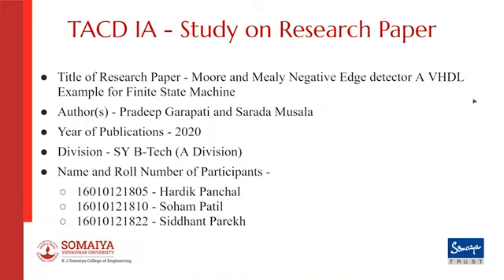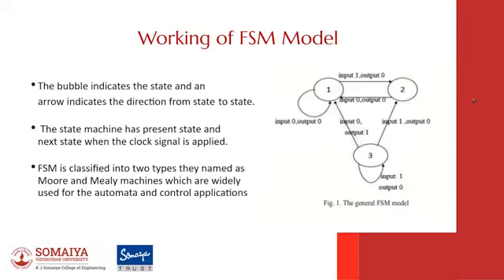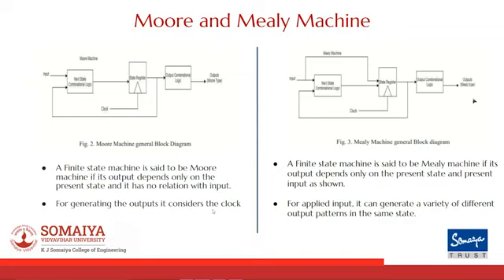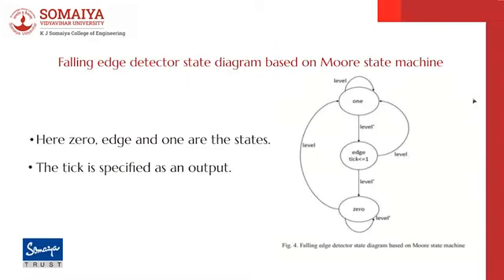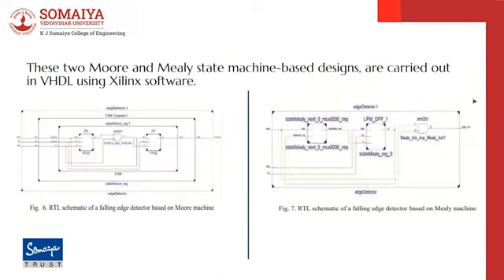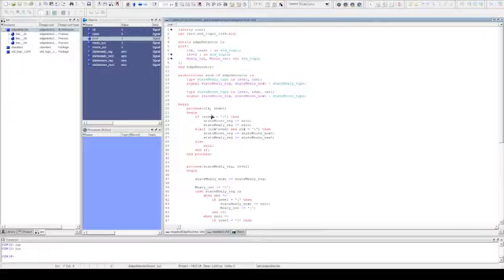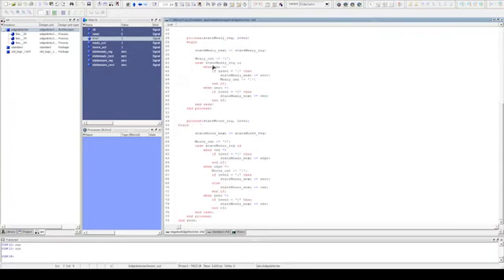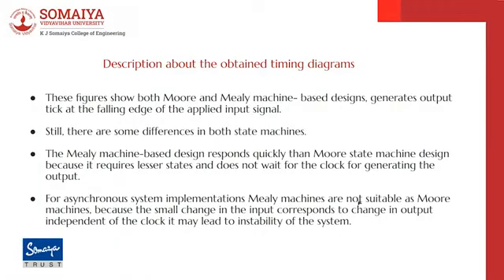TACD IA - 1 | Study of Research Paper | 16010121805 | 16010121810 | 16010121822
Title of Research Paper: Moore and Mealy Negative Edge Detector A VHDL Example for Finite State Machine

Author(s): Pradeep Garapati, Sarada Musala

Year of Publication: 2020

Division: SY BTech (A Division)

Name of the College: KJ Somaiya College of Engineering

Name and Roll Number of Participants:
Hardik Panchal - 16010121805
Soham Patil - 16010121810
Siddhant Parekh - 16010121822